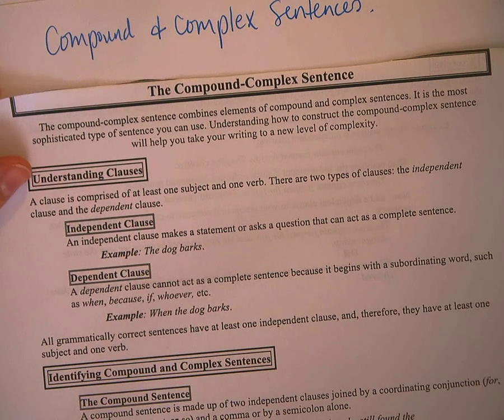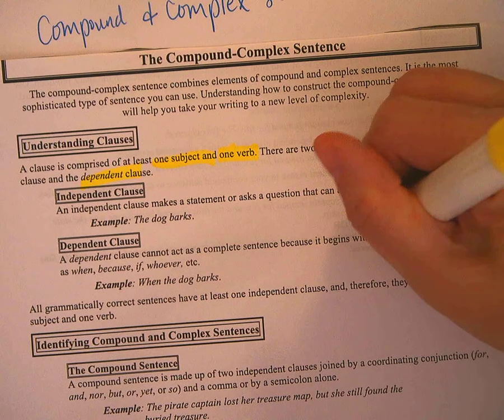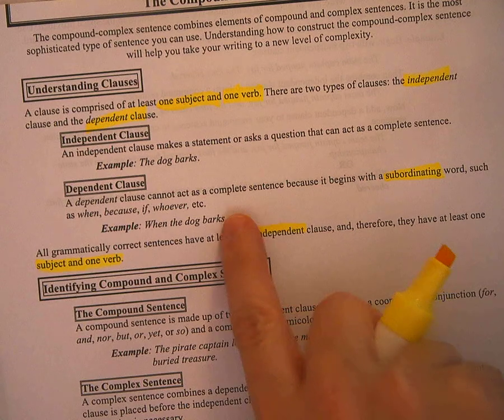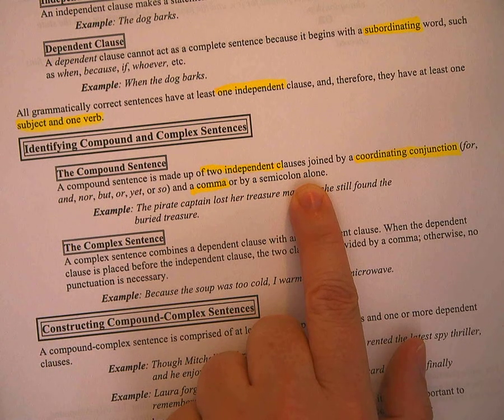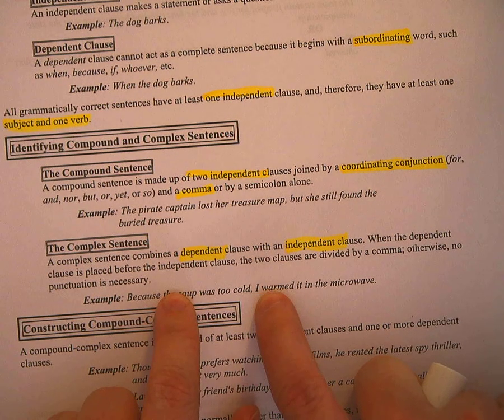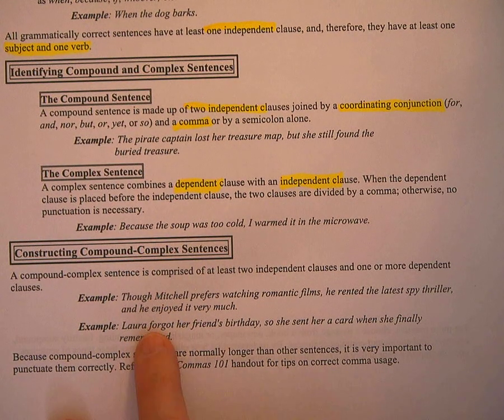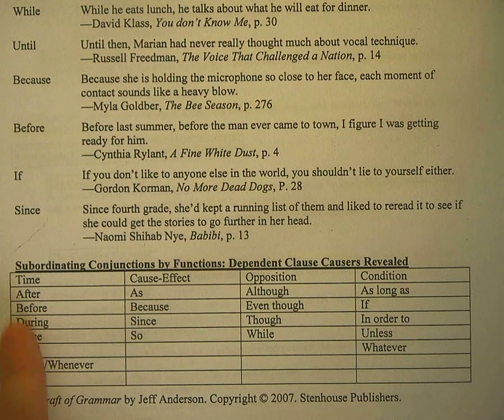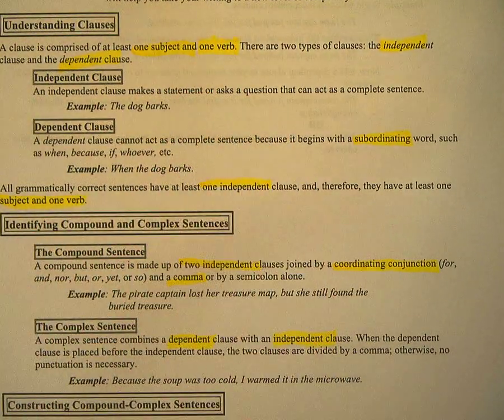Compound and Complex Sentences